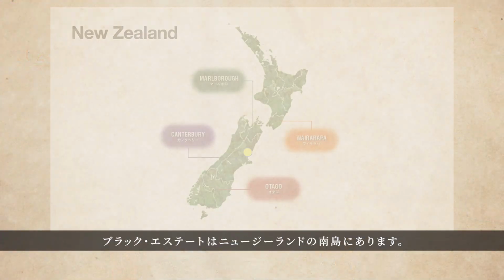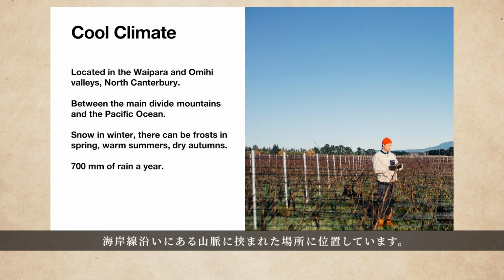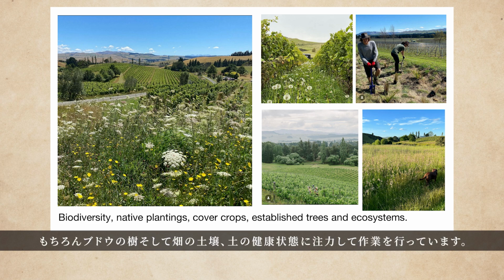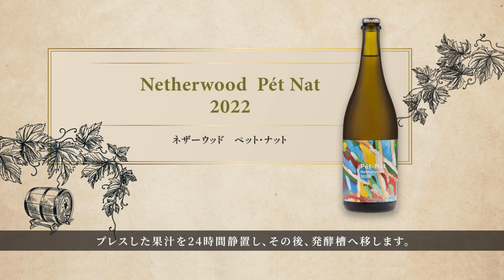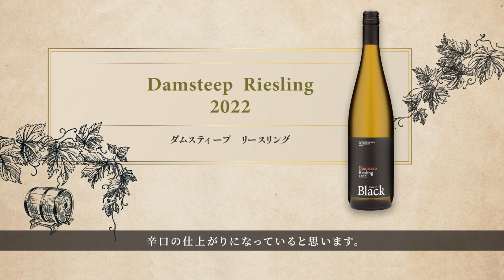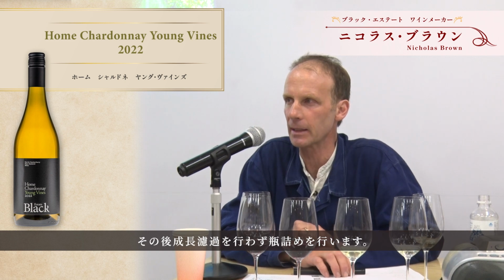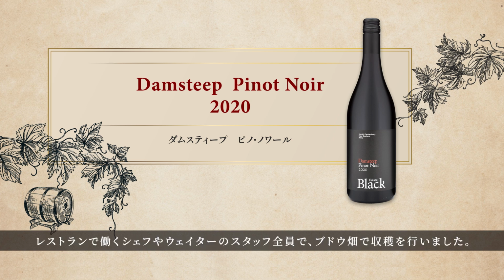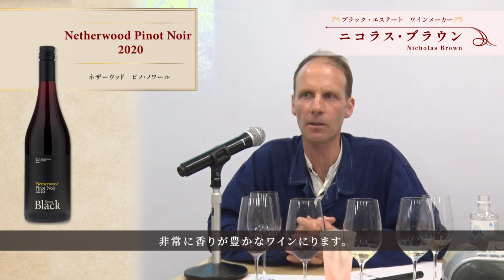【Black Estate】ブラック・エステート 〜ワインメーカー来日セミナー 本編～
This is a video from Black Estate Tokyo seminar held in May 2024. Black Estate is a winery located in Omihi, North Canterbury, New Zealand.

ニュージーランド　ノース・カンタベリーに位置するワイナリー‹ブラック・エステート›より、当主でありワインメーカーのニコラス・ブラウン氏とその妻でありマーケティングや併設するレストランを運営するペネロペ・ナイシュ氏が2024年5月に来日しました。本動画は、開催したセミナーの様子を撮影・編集したものです。

ブラック・エステートは、2007年にスタート。3つのブドウ畑「ホーム」「ダムスティープ」「ネザーウッド」を所有し、当時からビオロジック、ビオディナミ農法を採用。2017年にはNZのオーガニック認証BioGroを取得、2022年にはバイオダイナミックの認証であるDemeterを取得しました。ブラック・エステートでは、人の介入をなるべく避けた造りではあるものの、決して野放しというわけではなく、極めて自然に寄りそいながら、きれいで丁寧なワイン造りを続けています。

‹生産者情報›
ブラック・エステート（ラック・コーポレーション オンラインショップ内）

株式会社ラック・コーポレーション　オンラインショップ